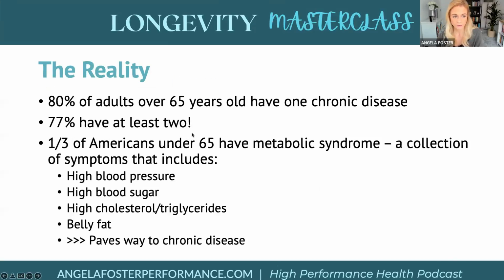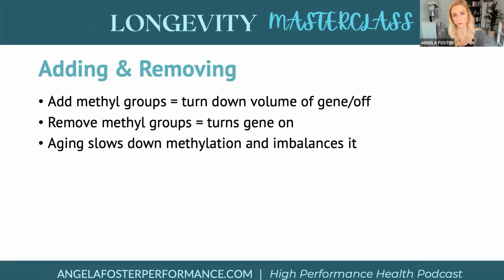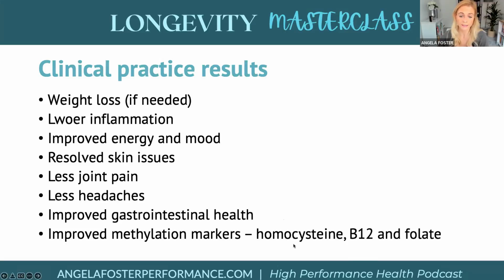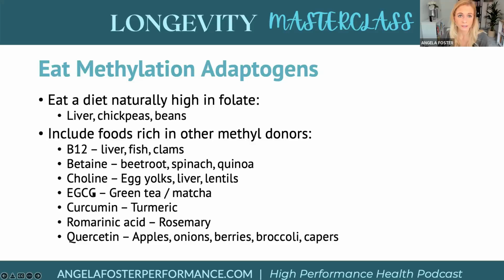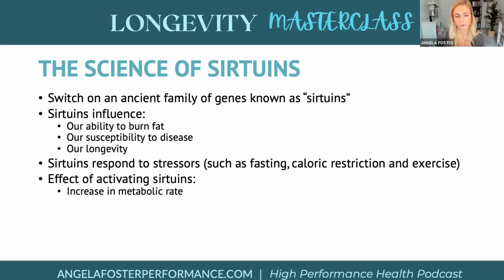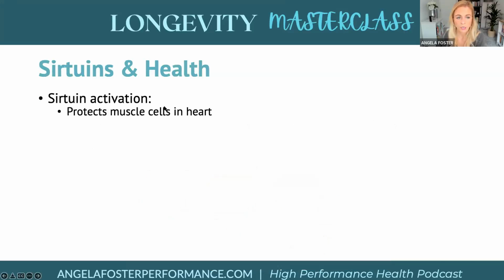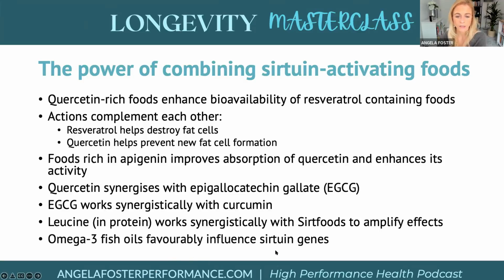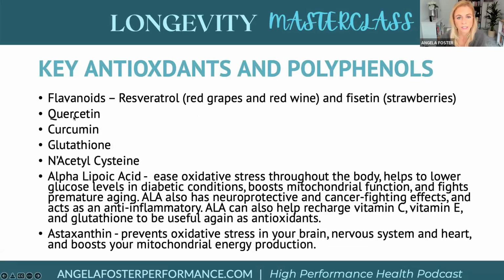Rethink Health Masterclass